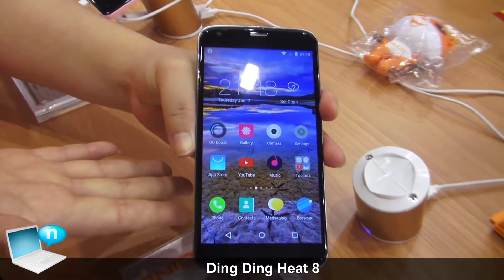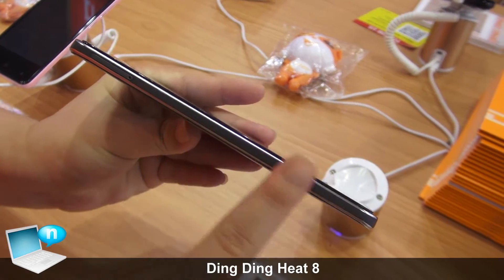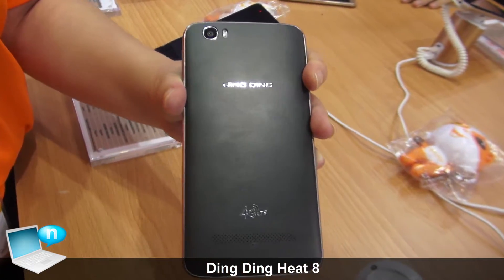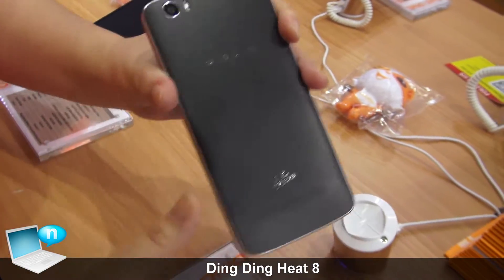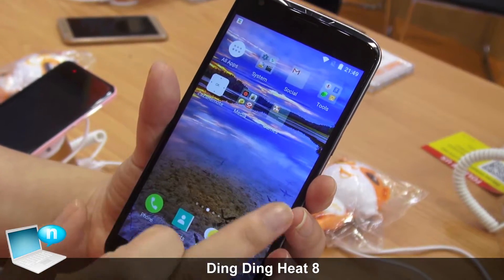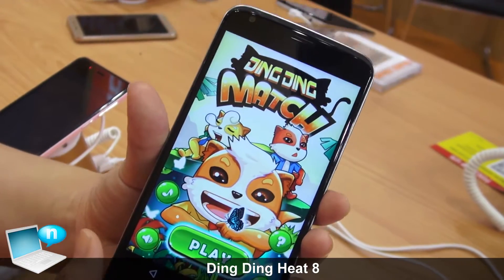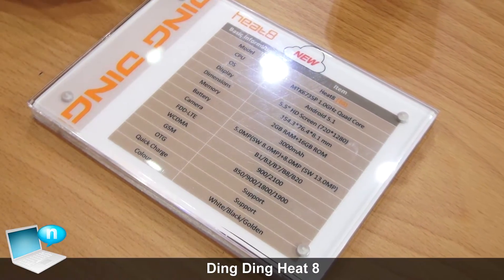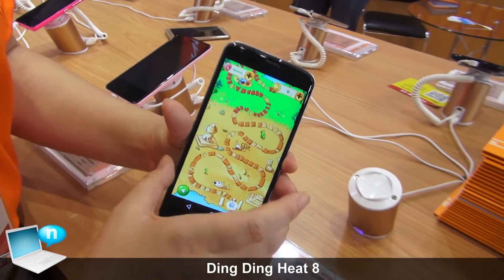Ding Ding Heat 8